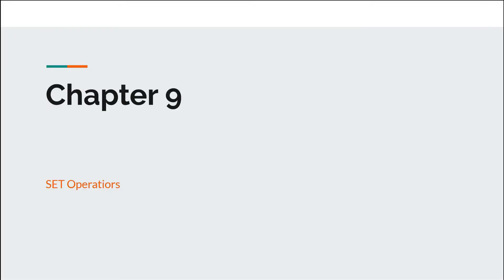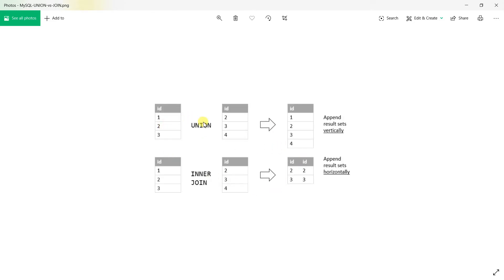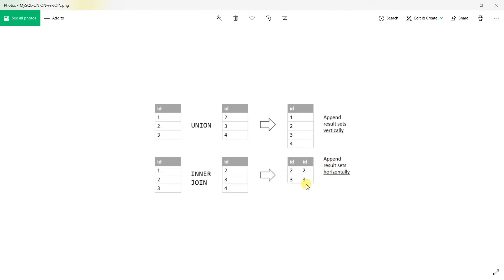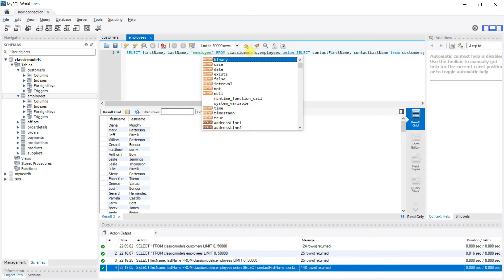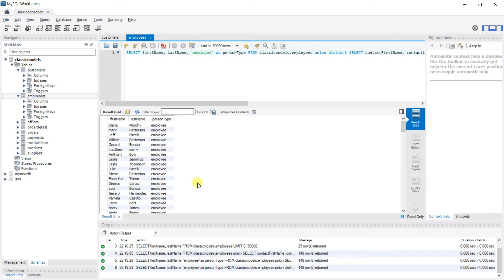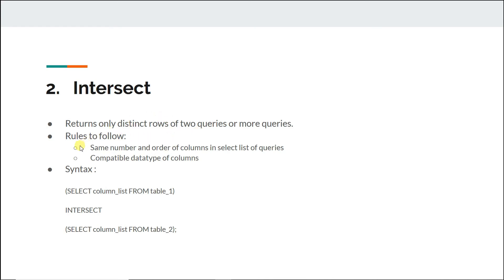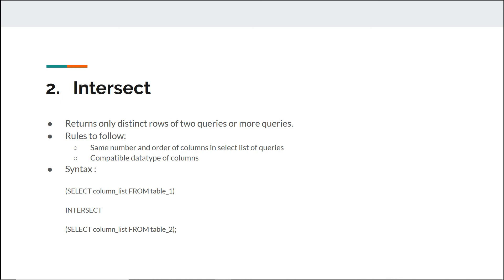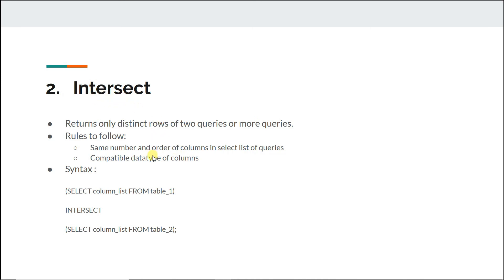MySQL Beginner Course: Chapter 9 - SET Operators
MySQL Beginner's Course is a complete MySQL series that will help you get started with MySQL and you'll be ready for work in no time.

SET operators in MySQL are used to join the results of two or more SELECT statements. In this chapter on SET Operations we will go over the following:
1. UNION
2. INTERSECT
3. MINUS